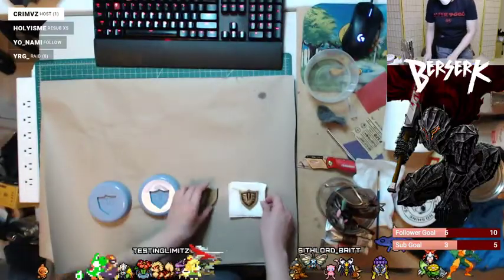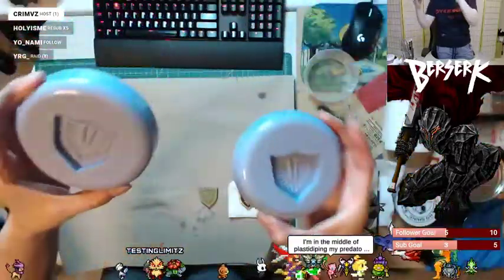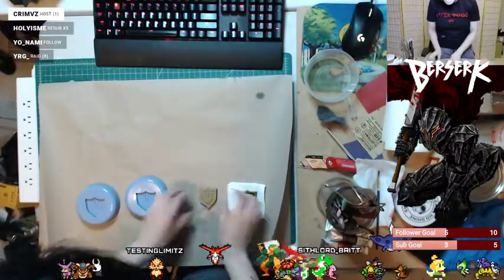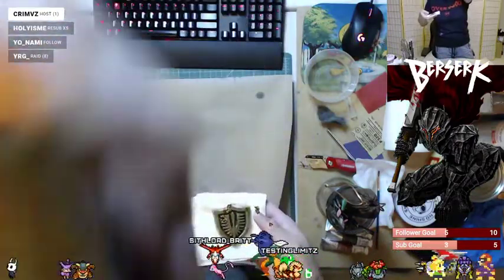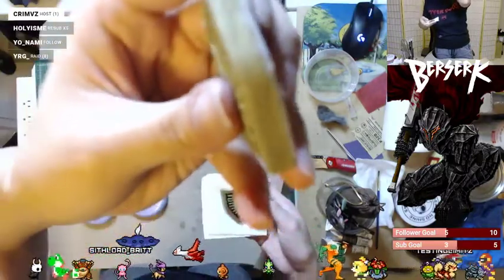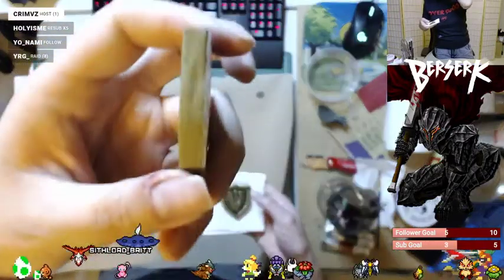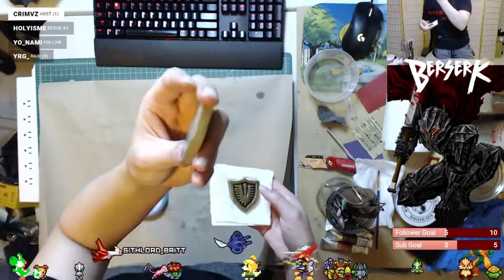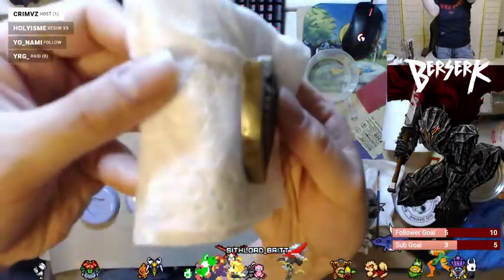Berserk Guts Cosplay: Cold Casting with Brass Powder & Smooth-Cast 300 Resin | COSFREYE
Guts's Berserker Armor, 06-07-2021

Prepared the molds with a coat of brass powder, then added resin with black tint and the excess metal powder to the molds. After the casts cured, I sanded the excess resin off the back of the brooch by hand. Then, I polished the metal surface: first, with #0000 steel wool and second, with Mother's Mag automotive polish.

I painted a mixture of black and burnt sienna oil paints into the recesses and wiped the excess off with a paper towel. This will be left to dry for a couple days. Then, I'll dry brush the high points with a light gold and seal it with metalizer clear coat. Debating adding a felt backing and pin backing to it!